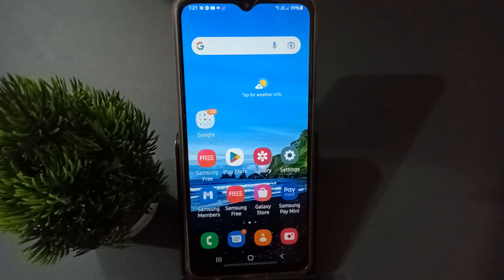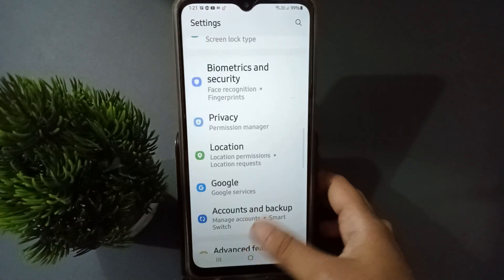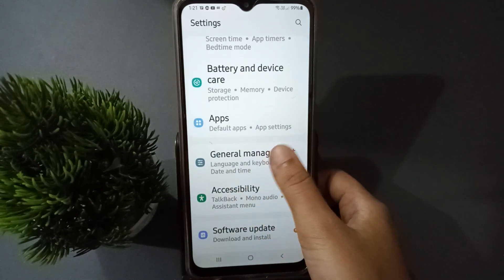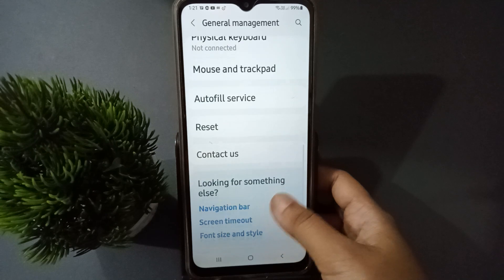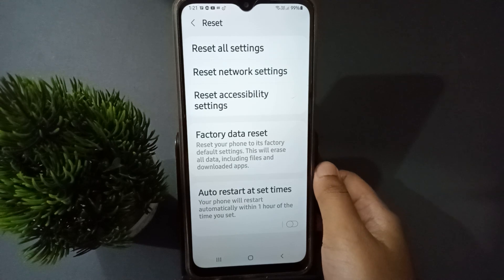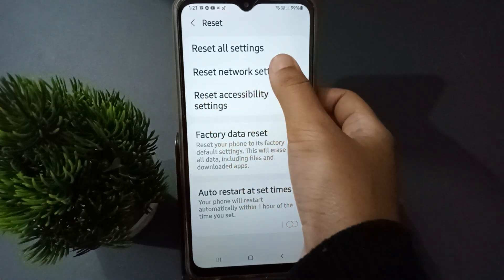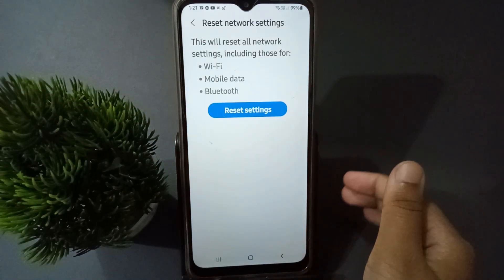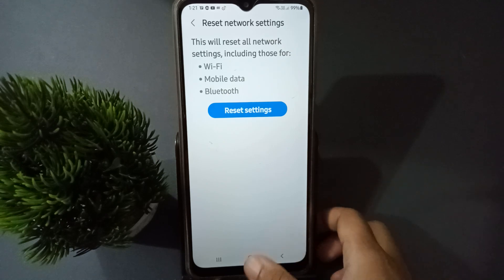samsung M02 solve mobile data problem, samsung mobile data not working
samsung m02s network problem
samsung galaxy m02s internet problem
vivo data usage settings tamil
samsung galaxy m02 network problem solution
bsnl mobile data not working tamil
mobile data not working vivo
samsung galaxy m02 data speed setting
samsung m02 wifi not working
samsung m02 data not working sinhala
airtel e network problem tamil
mobile data not working tamil
vi mobile data not working tamil
vodafone e network problem tamil
samsung m02 me net nahi chal raha hai
samsung m02 solve mobile data problem tamil

Best powerful CPU under 10k

60-Inch Tripod with Bag

7 Socket 6A Extension Board

multiplug Extension